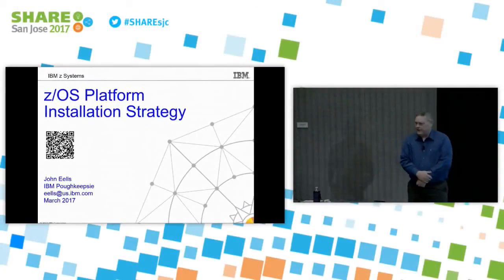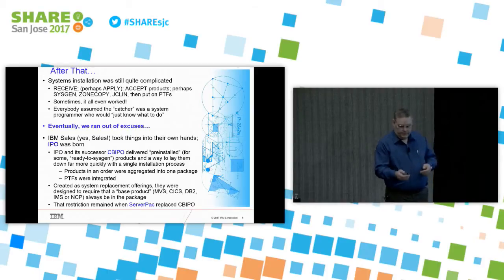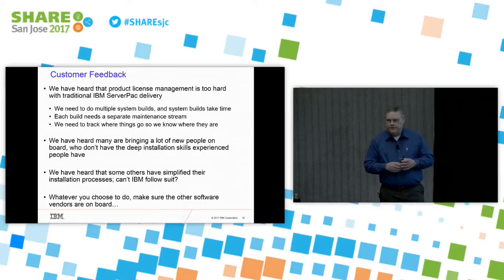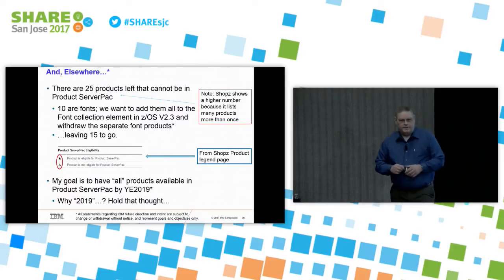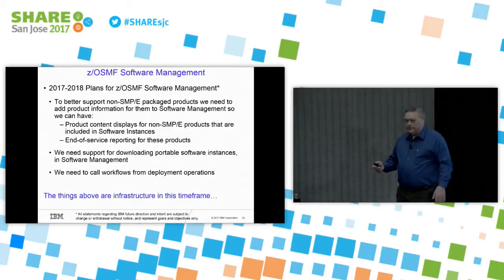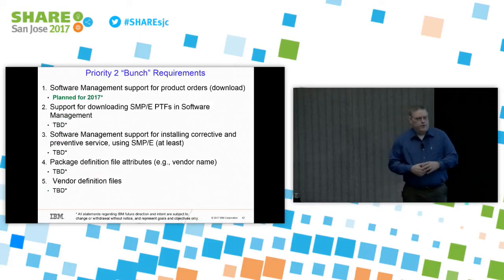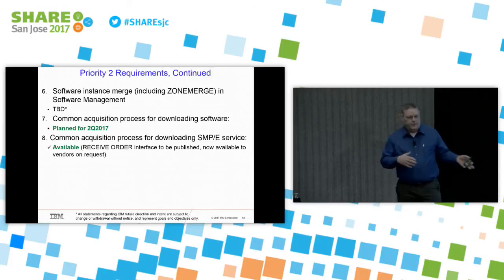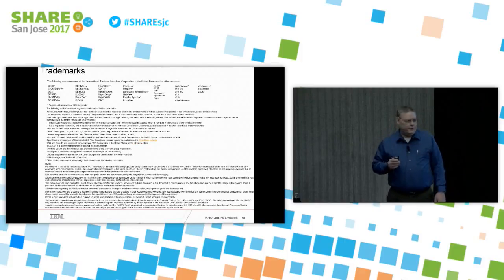SHARE San Jose 2017 | IBM's New z/OS Installation Strategy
John Eells (IBM Corporation)

IBM has a new installation strategy for z/OS?  Why didn't anyone tell me about this?  What?!  They've been working with the other software vendors, too?  Tell me more!

John Eells will go over a brief history of IBM software packaging, its current state, and show you where we are headed for the future, which will look a lot different.